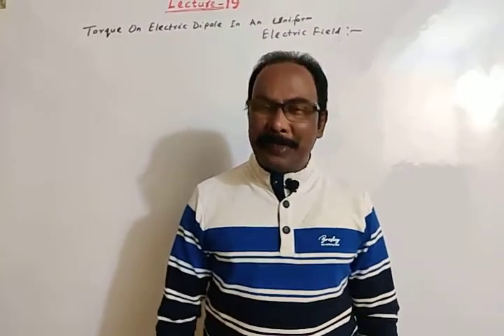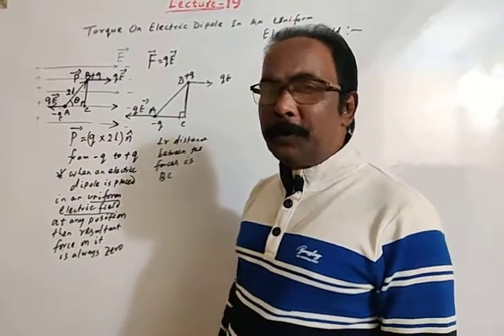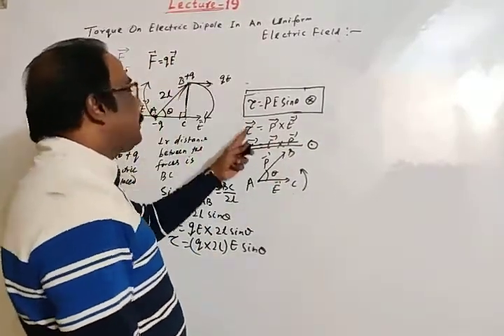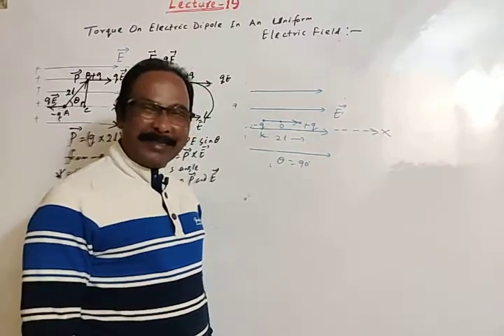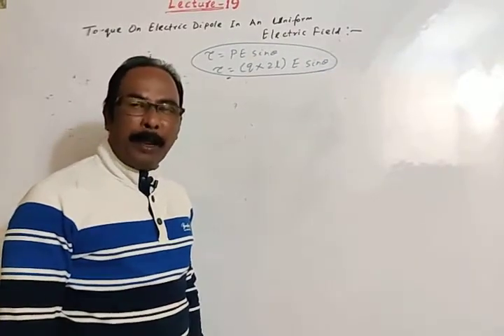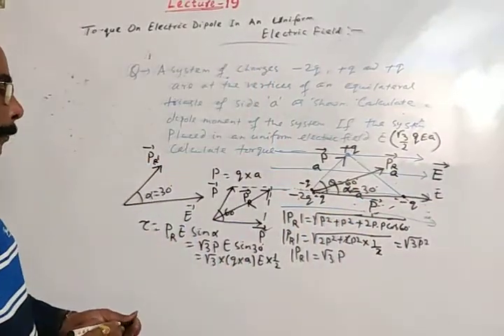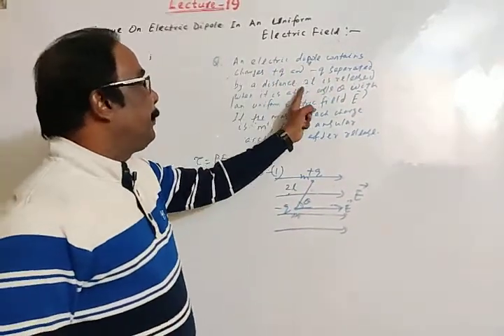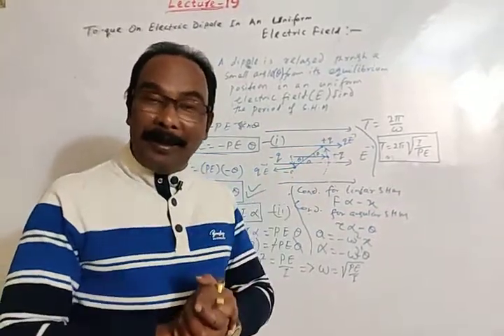Torque on Electric Dipole in Uniform Electric Field(With Numericals). Lecture-19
# KAR'S PHYSICS: In this lecture I have discussed on behaviour of dipole in uniform electric field. I have discussed the derivation of torque experienced by a dipole in uniform electric field. I have discussed about the conditions of minimum and maximum torque.